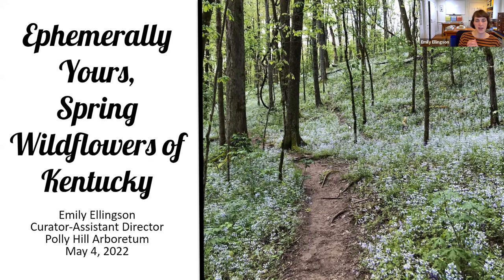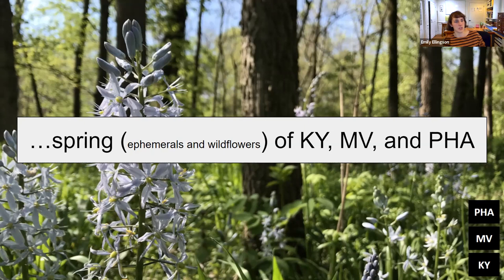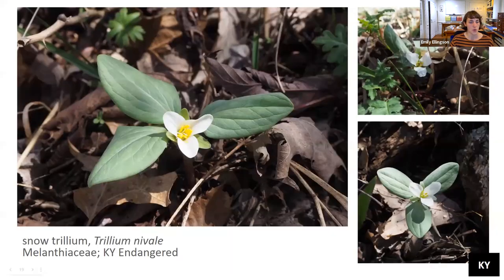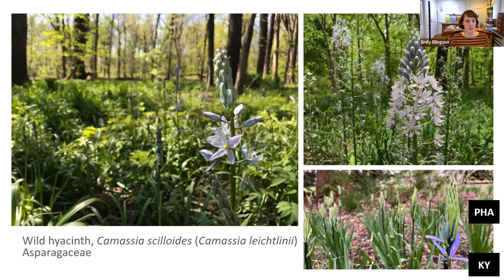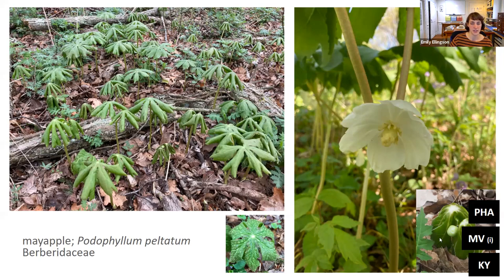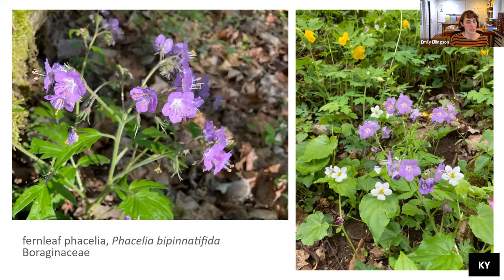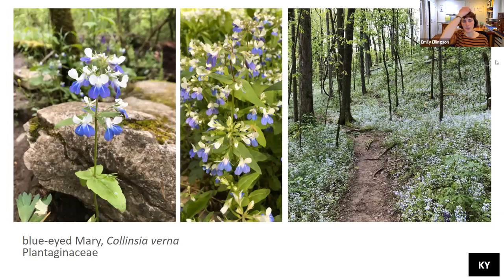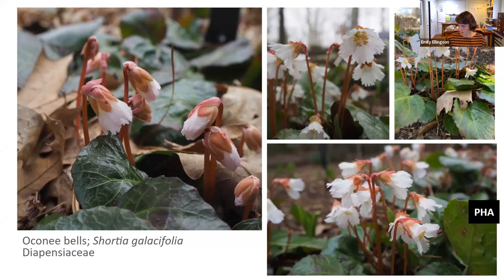Spring Wildflowers of Kentucky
Welcome the spring season with a virtual wildflower adventure to the southeastern United States. In this webinar, you will join Curator-Assistant Director Emily Ellingson on a journey through Kentucky’s landscape to learn about common and not so common spring ephemeral wildflowers. From the Kentucky river palisades of the central Bluegrass region to the mountains of Appalachia, botanical diversity and beauty abound. We’ll also take a look at some of the wildflowers that spring up on the Island.